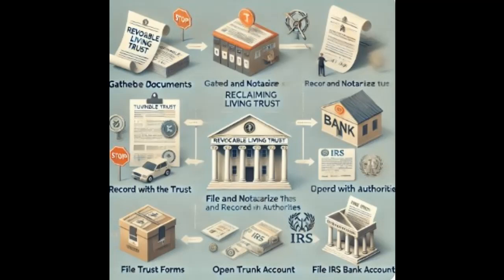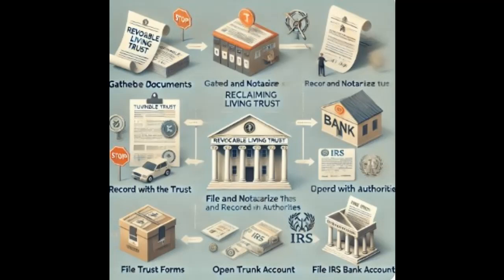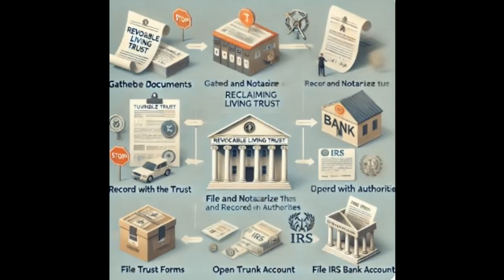Comprehensive Guide to Creating a Revocable Living Trust and Reclaiming Abandoned Credits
an in-depth explanation of creating a revocable living trust, emphasizing its importance as a legal instrument for estate administration. It explains the step-by-step process for structuring the trust, documenting it appropriately, and ensuring proper legal filings with authorities such as the IRS, Secretary of State, and Attorney General. Additionally, the guide delves into strategies for reclaiming abandoned credits in a fiat-based currency system, including instructions for filing 1099 forms and leveraging tax credits. The content aims to empower individuals with knowledge of trust creation and credit recovery while highlighting the significance of proper documentation and legal compliance.